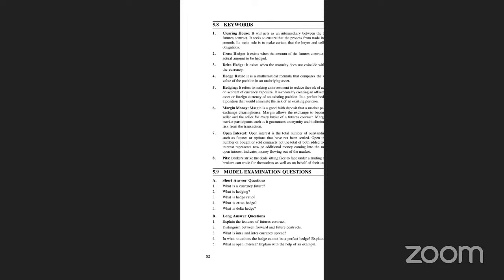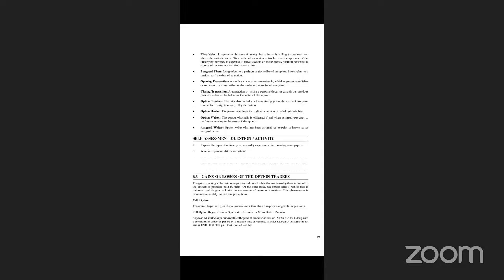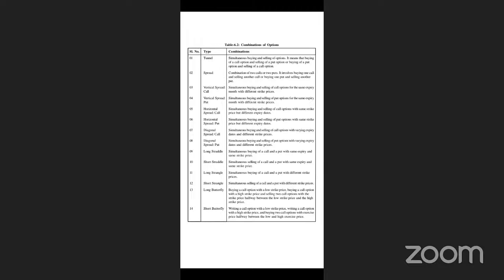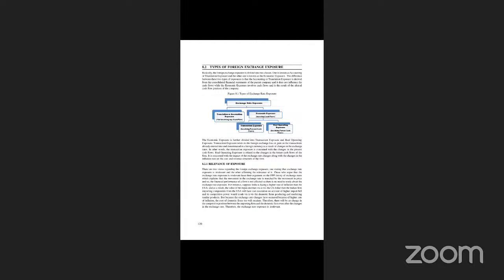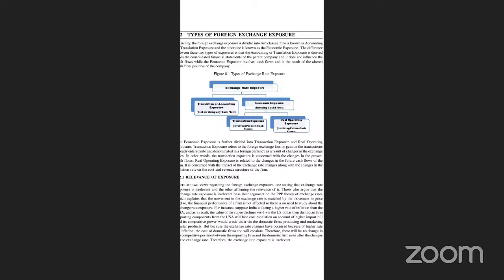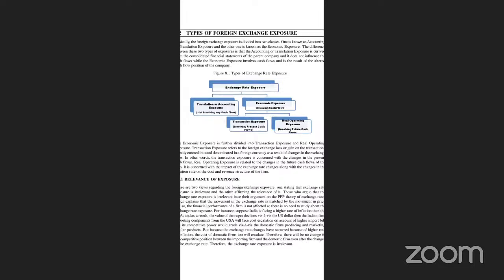MBA 4th Sem (Finance) : International Financial Management